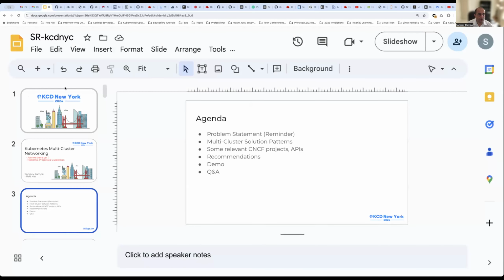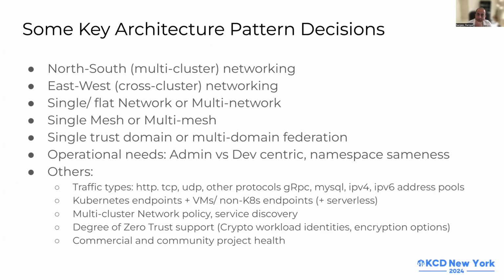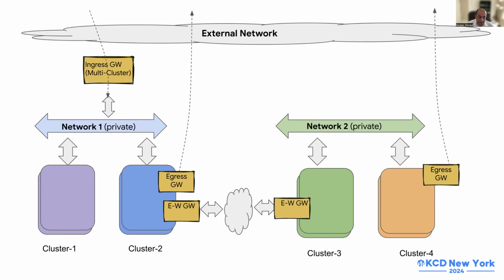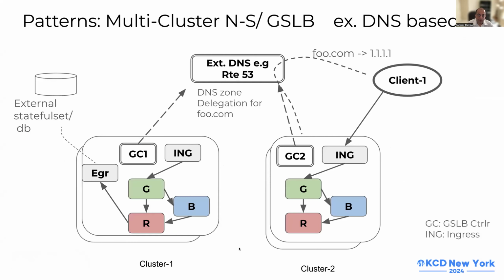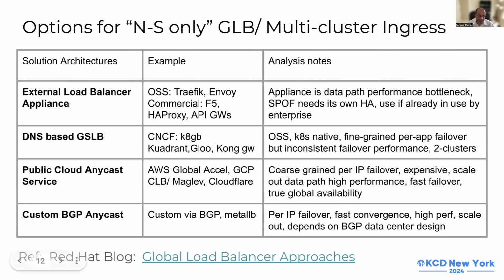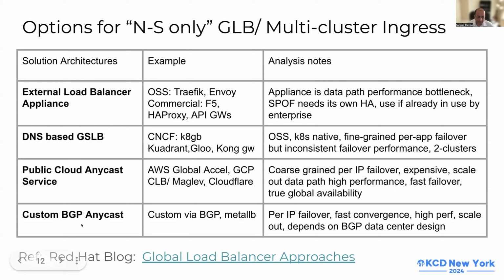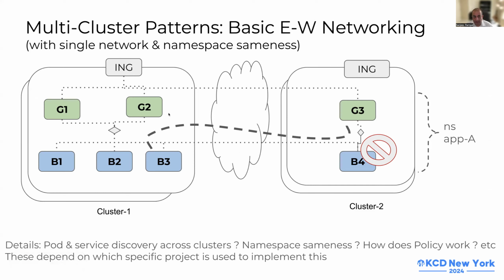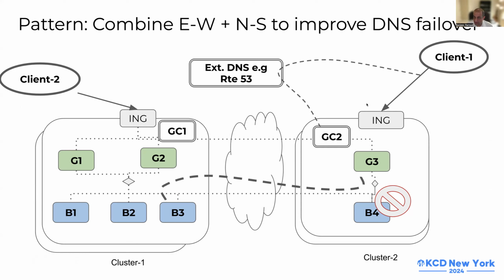Multi-cluster Kubernetes Networking - Part 1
Part 1 of series on Multi-cluster Kubernetes networking. This is a longer version of a short talk I did at KCD NY in  May 2024.

The goal is to answer 4 categories of key questions about this space

- Deployment patterns:
          What are some key multi-cluster deployment design patterns ?
- OSS/ CNCF projects:
          What are some of the relevant open source/ CNCF projects
          How would we categorize and compare these architecturally ?
- Open source APIs evolution
          How are the APIs of some of these key projects evolving and possibly   aligning ?
- Guidelines and Recommendations
          What are some deployment design recommendations ?
          How to plan a multi-level strategy to adopt multi-cluster networking ?